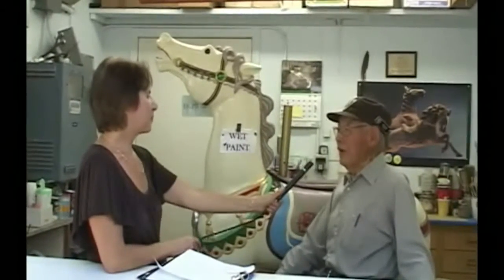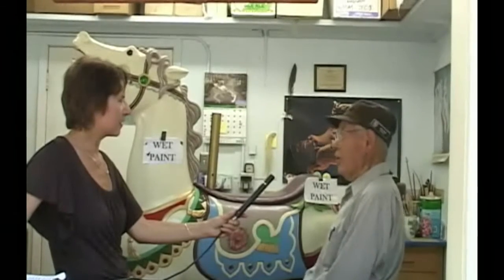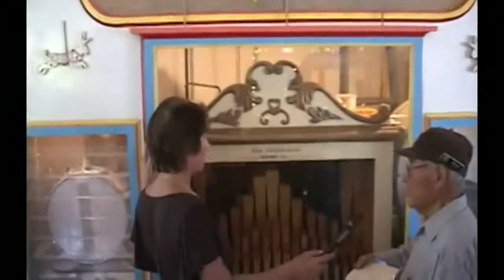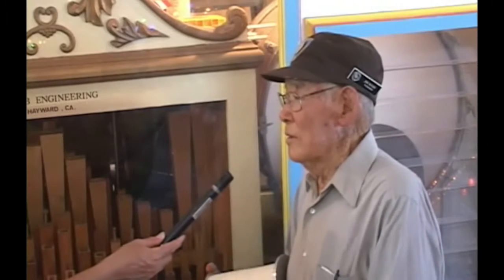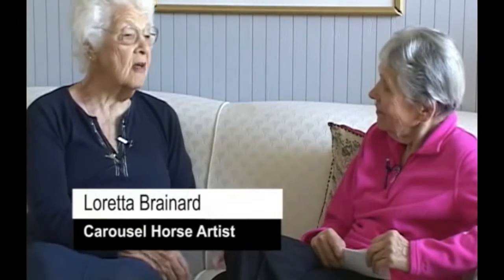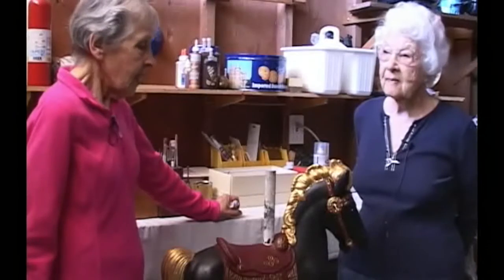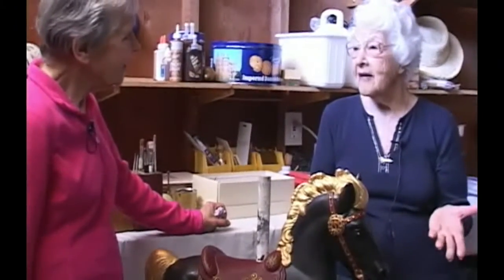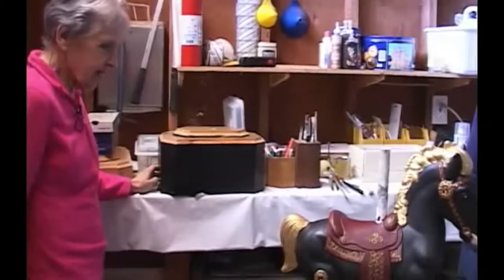1011 Carousel Horses Old and New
Cupertino TV Productions present The Better Part. We have produced over 1,000 programs.  We are an all volunteer group.  Our programs are all unique; different hosts, guests, subjects.  New members are welcome to join.